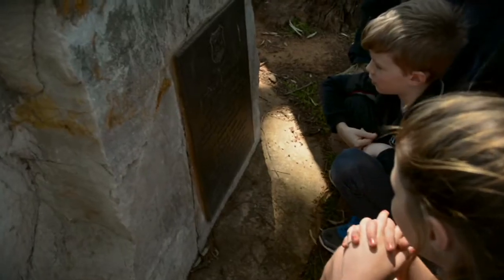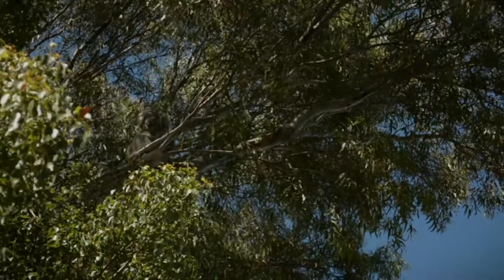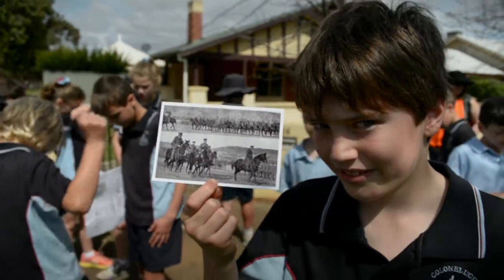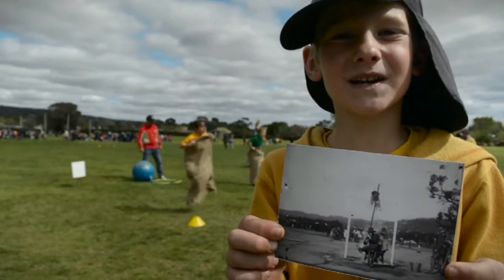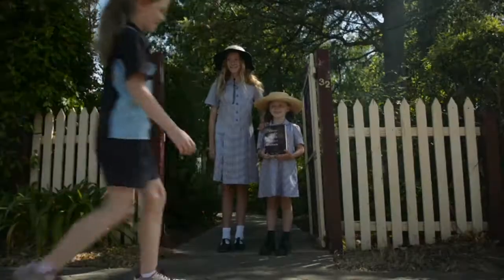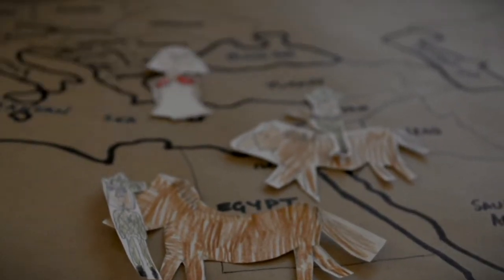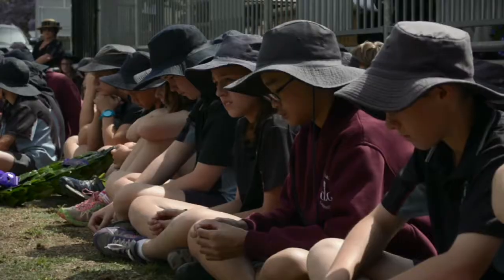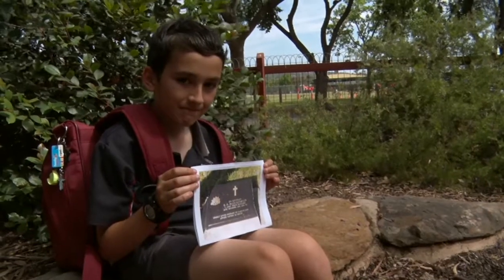Mitcham Army Camp Research - Behind the News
As part of Remembrance Day commemorations, some kids from Colonel Light Gardens Primary School in Adelaide decided to investigate the role their school grounds played in preparing Aussie troops for World War I.

"Students will investigate the significance of Remembrance Day and Australia’s involvement in WWI. Students will research the history of their community during WWI."

RELATED BTN STORY
Remembrance Day
A time when we think about the people who served the country in times of war. If you look back in your family tree you might find someone who fought in a war maybe a long time ago or maybe more recently. Sarah had a look at the experiences of her grandfather and found out what Remembrance Day is all about.